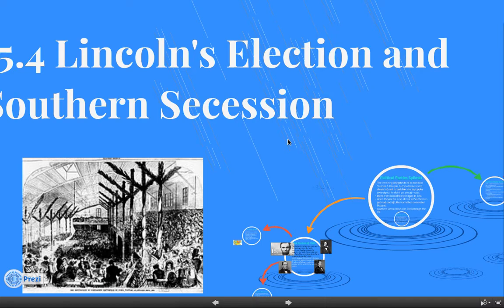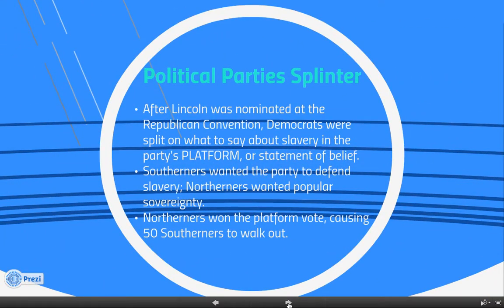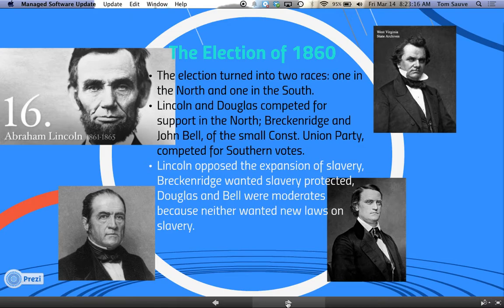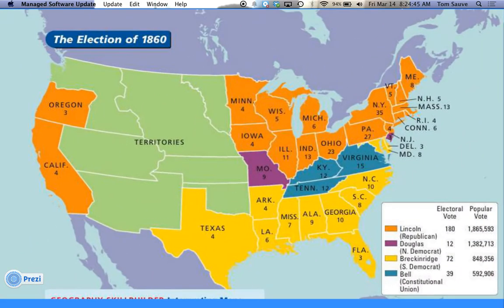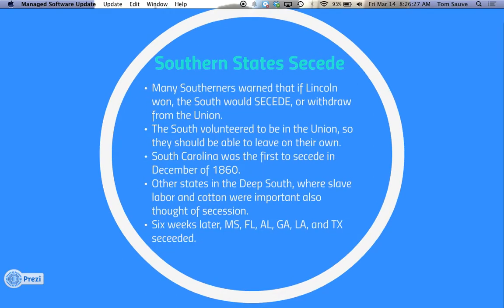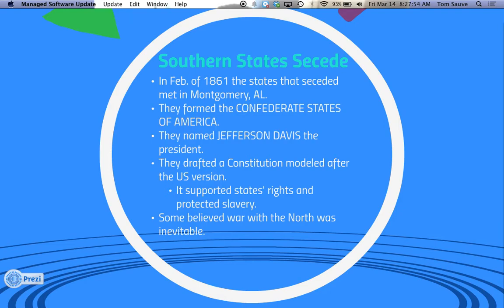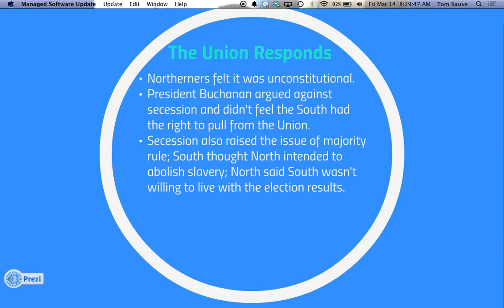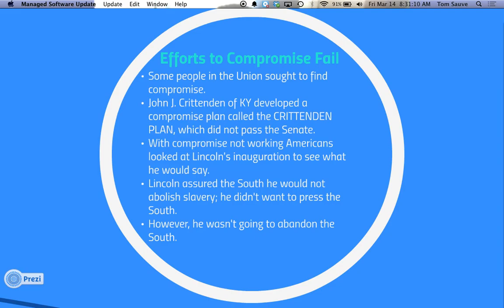15.4 Lincoln's Election and Southern Secession